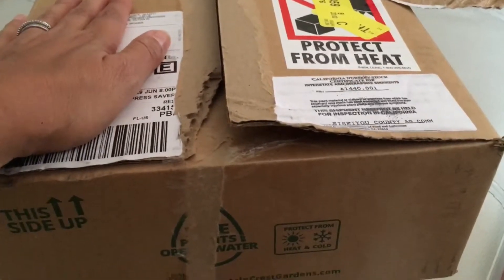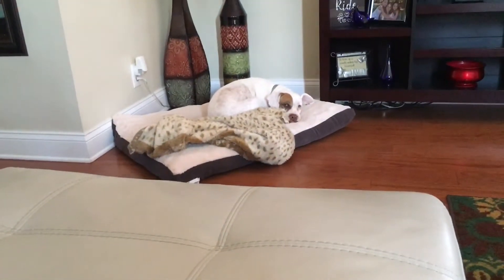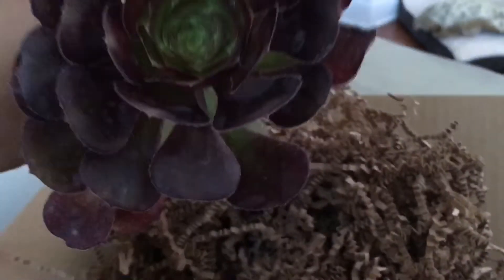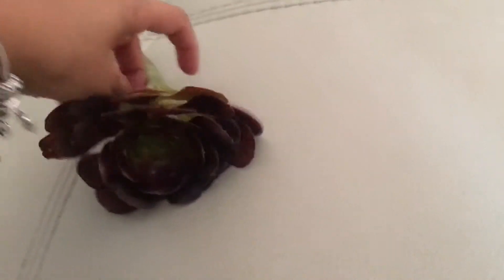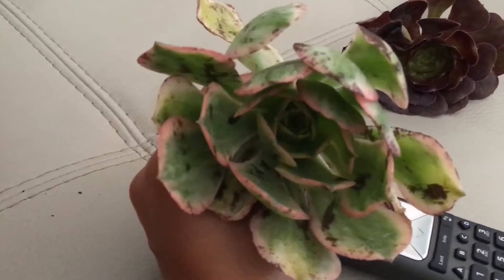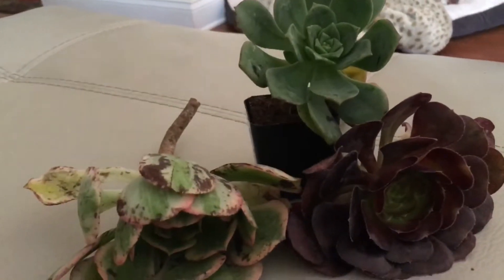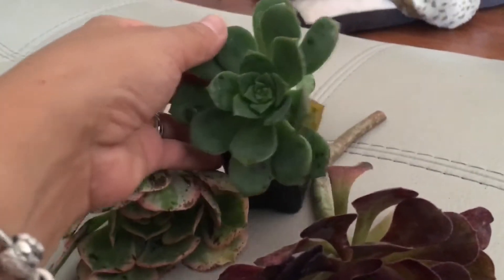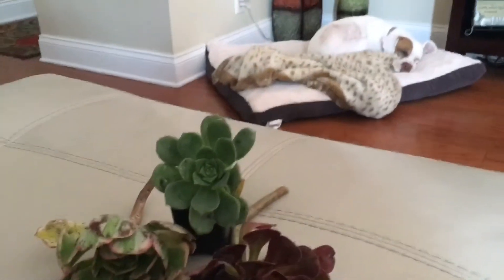Succulent unboxing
I called mountain crest gardens and they said it was bruising and that it is normal for this type of plant.